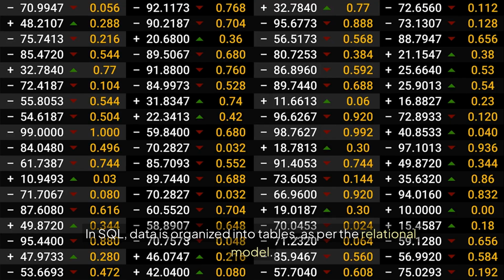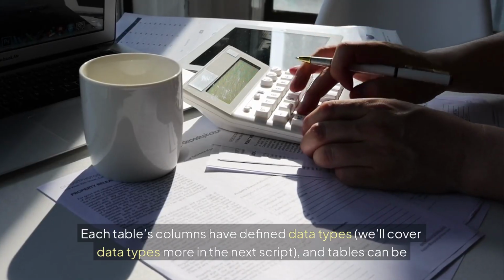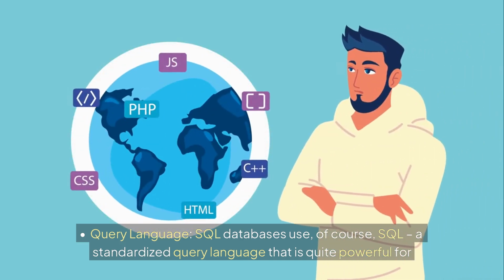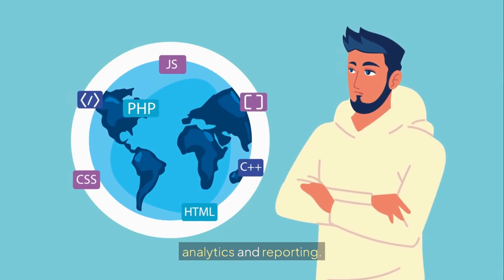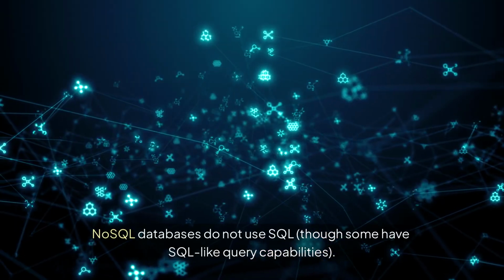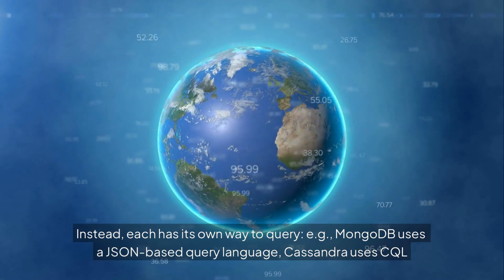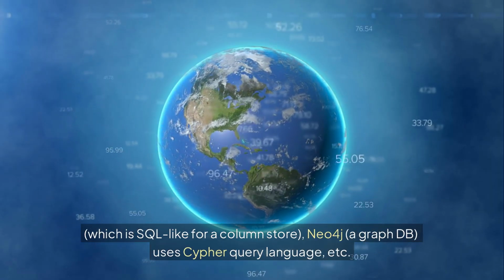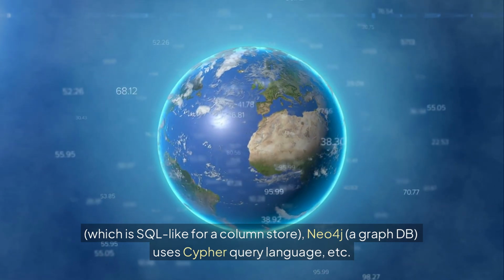SQL vs NoSQL What’s the Difference?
Unlock the basics of modern databases! In this video, we explore data models in DBMS — from hierarchical to relational, object-oriented, and NoSQL — and explain how SQL works to manage and query data efficiently.

🎓 What you’ll learn:

Key data models (hierarchical, network, relational, NoSQL)

How SQL became the language of data

SQL vs NoSQL: key differences, when to use what

Real-world examples of database usage

📚 Perfect for: Computer science students, developers, and data enthusiasts learning about databases.